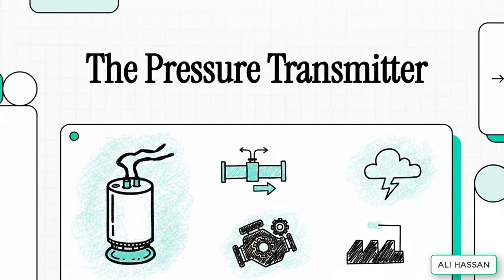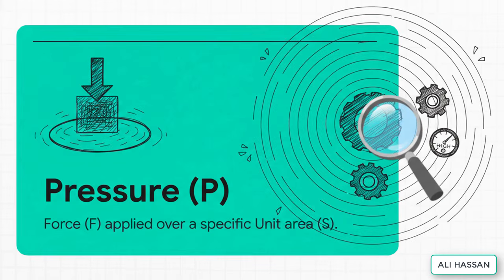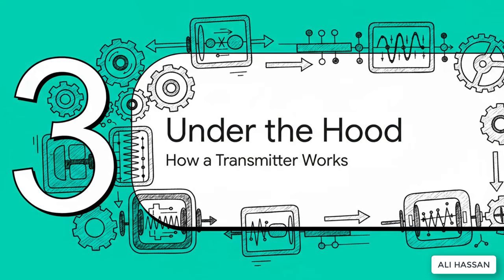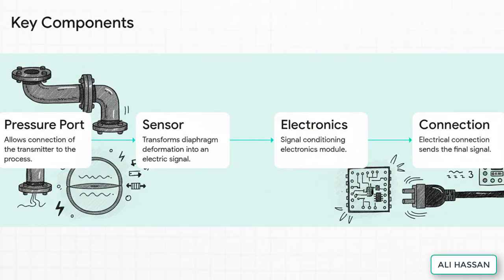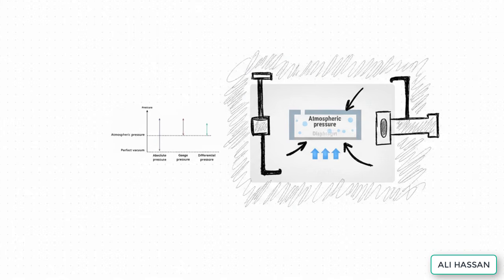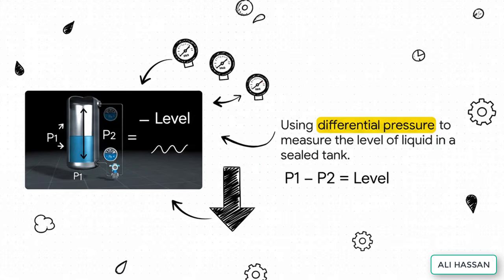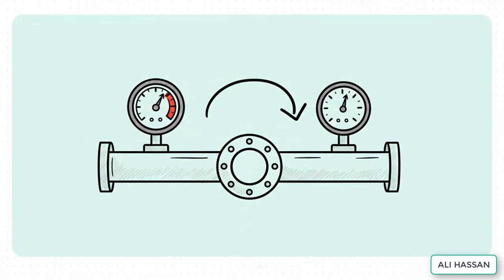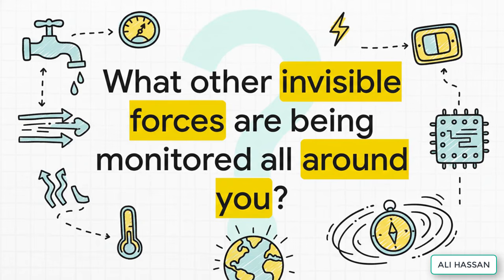Pressure Transmitters | Fundamentals of PLC and DCS Industrial Automation Systems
These educational documents provide a comprehensive technical guide to industrial electrical control systems and instrumentation. They detail the selection and calculation of critical power components, such as circuit breakers, contactors, and thermal overloads, specifically focusing on protecting motors from excessive inrush current. The materials explain various sensing technologies, including inductive proximity sensors for metal detection and specialized instruments for measuring fluid flow and liquid levels. Additionally, the texts provide practical engineering formulas and NEC standards for sizing cables and wires based on voltage drop and insulation types. Detailed comparisons are also made between star-delta motor starting configurations to illustrate how voltage reduction minimizes mechanical and electrical stress. Overall, these sources serve as a manual for designing and maintaining reliable classic control architectures.